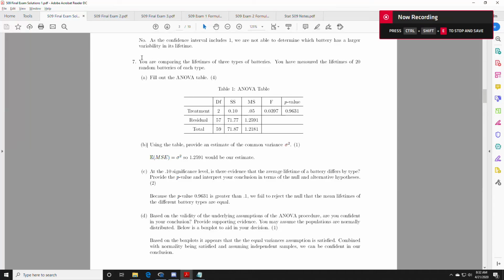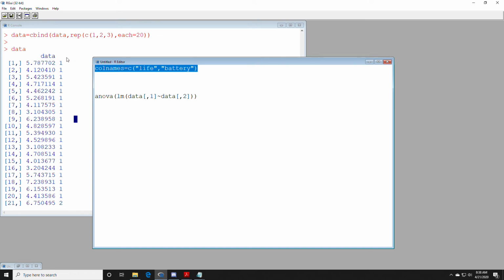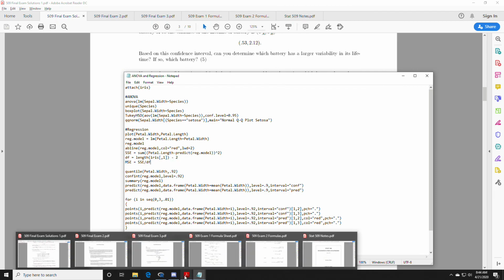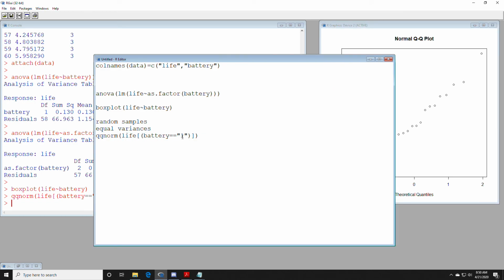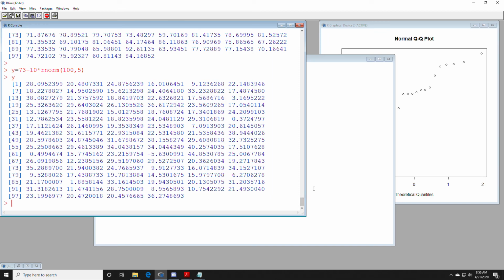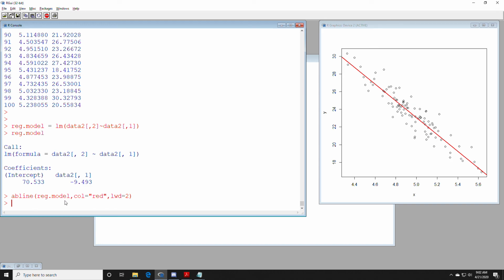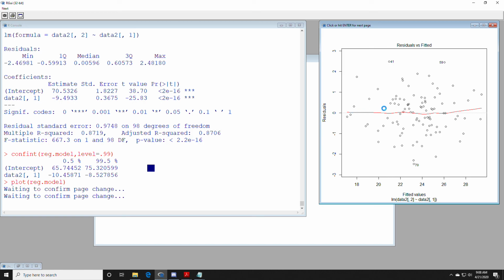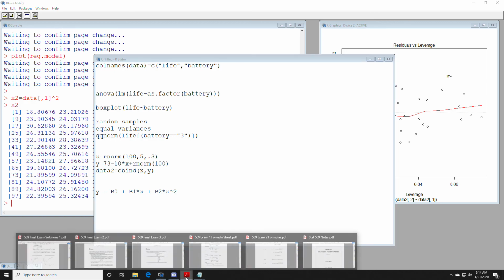Lecture 4/21 part 2